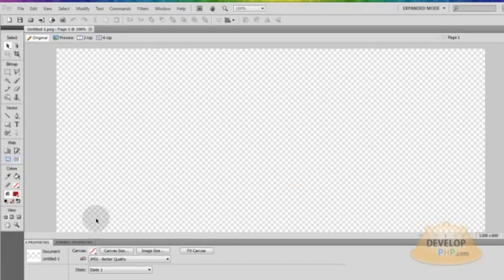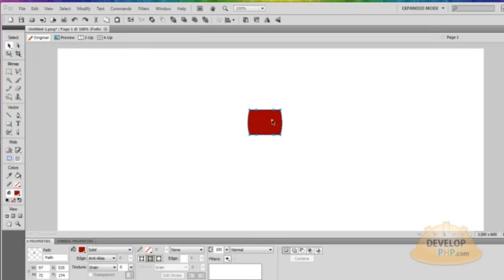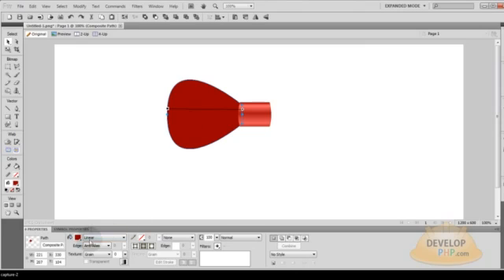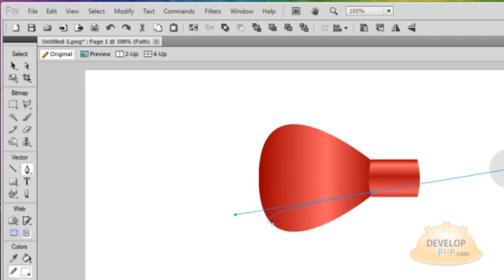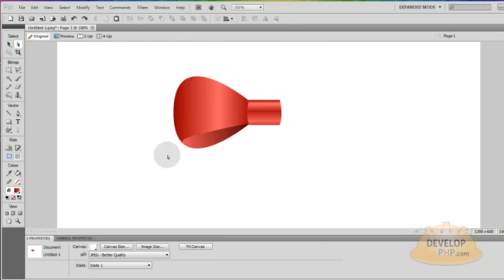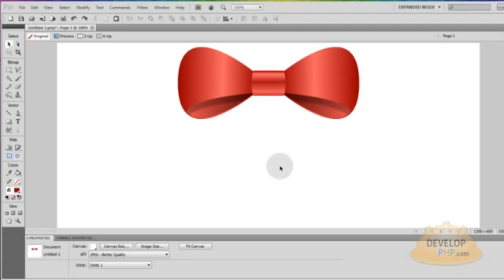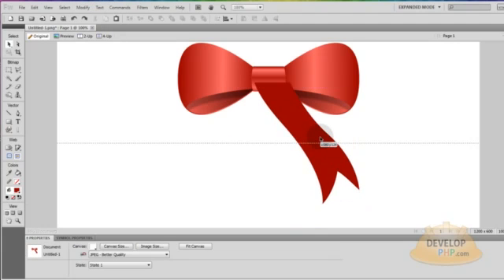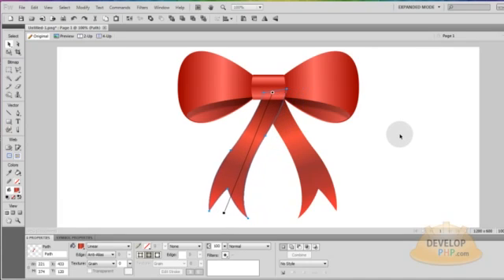Adobe Fireworks Tutorial on How to Make Christmas Gift Bow Design Xmas Presents